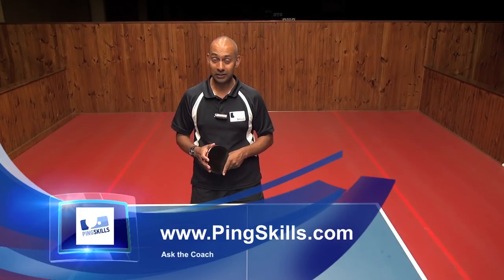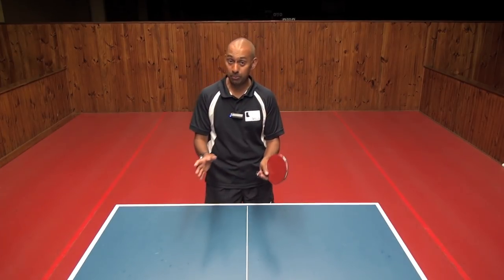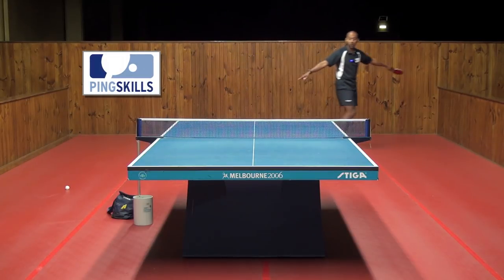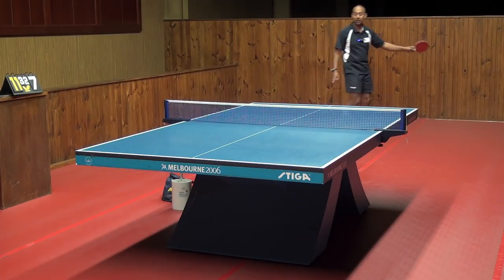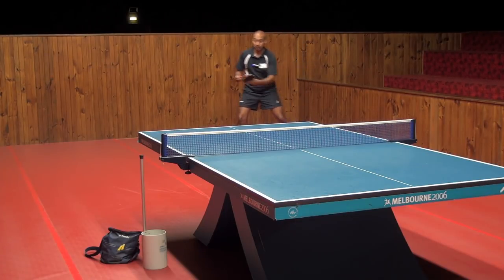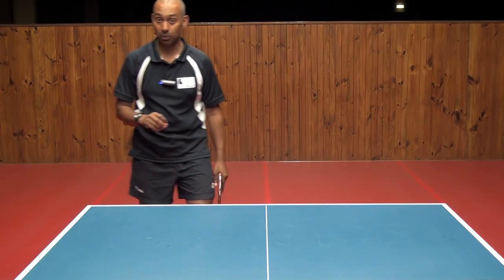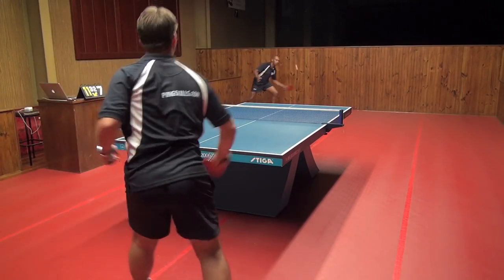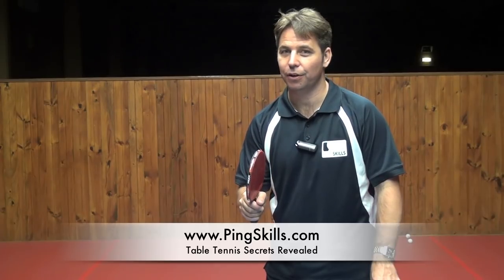Positioning to Return a Smash | Table Tennis | PingSkills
I find it hard to anticipate where a smash is going to be hit to. Can you help?